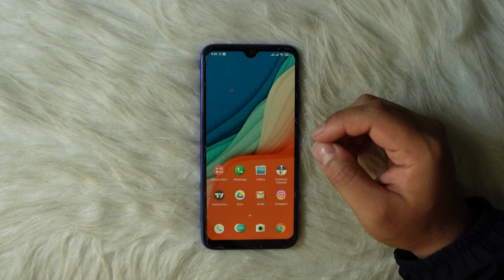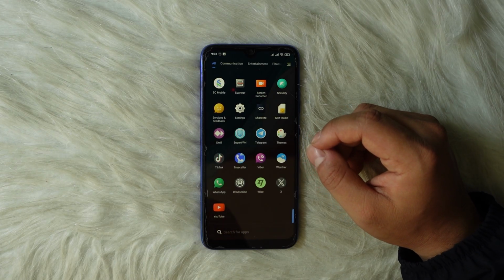How To Fix YouTube Cannot Subscribe !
First, check your subscription limit. YouTube allows a maximum of 2,000 subscriptions per account.

YouTube may temporarily block the action if it detects spam like behavior. Wait 24 to 48 hours before trying again.

If the issue is not related to limits or spam, clear the YouTube app cache. Tap and hold the app icon, go to "Storage," and select "Clear Cache." Also check for app updates in the Play Store or App Store.

If this guide was helpful, be sure to let me know.